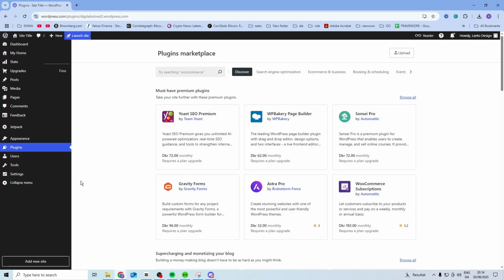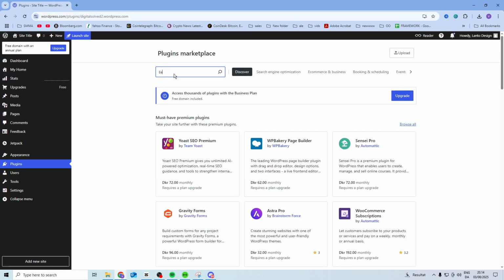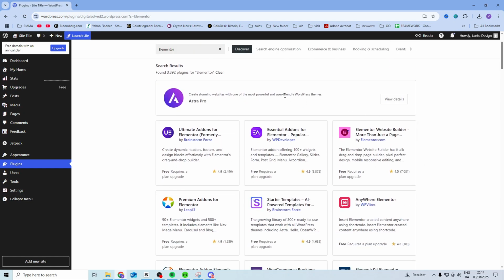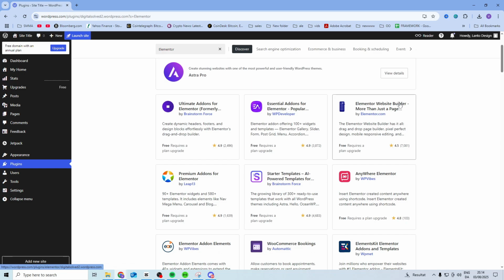How To Add Elementor To WordPress - Full Guide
In this video I'll show you how to quick easy and fast learn how to add elementor and how to get elementor for WordPress. The method is very simple and clearly described in the video. Follow all of the steps & see how to download & install Elementor in WordPress!